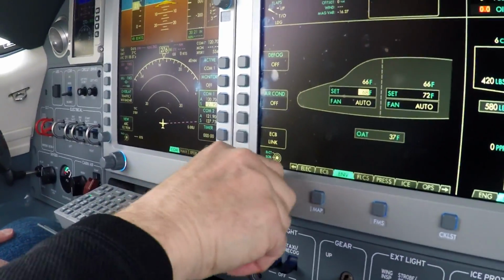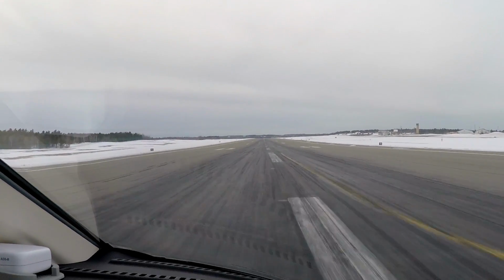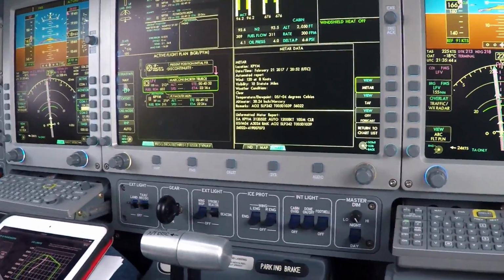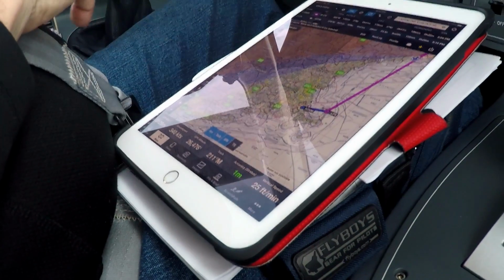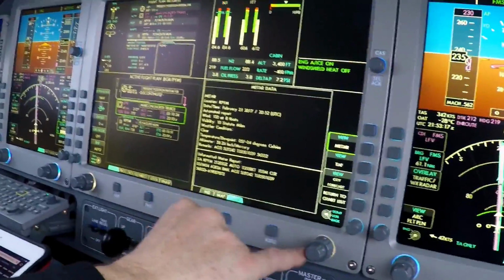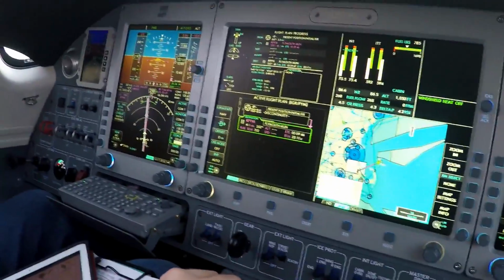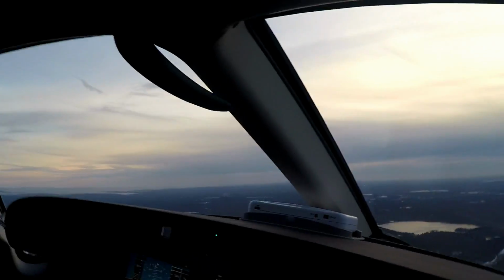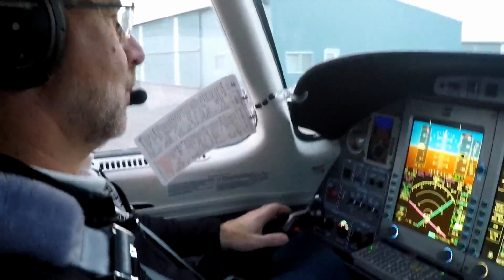BGR-PYM in an Eclipse 500 (w/full ATC)